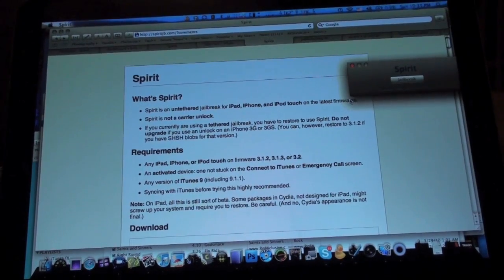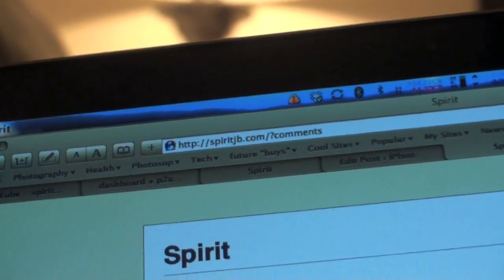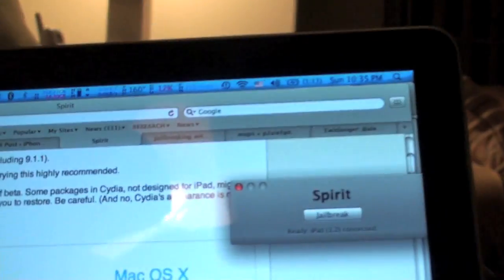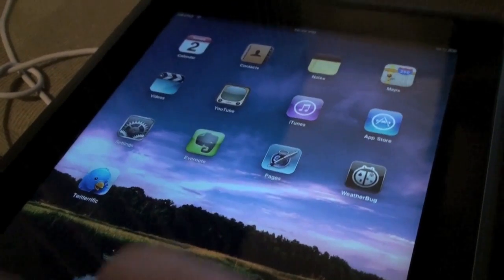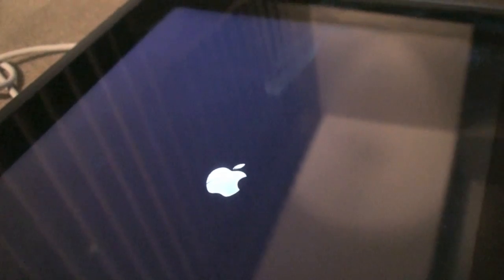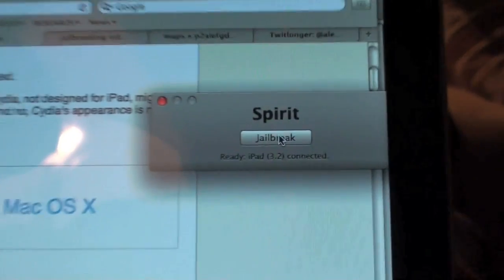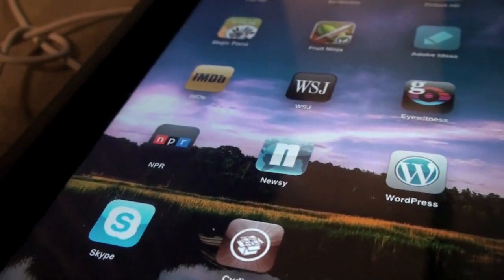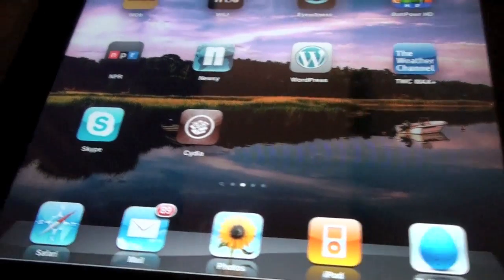How to Jailbreak iPad Firmware 3.2 Using Spirit! Untethered, Easy, Detailed, Free!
In the video, I show how to jailbreak the brand new iPad or iPad 3G using the new jailbreaking application called Spirit. Spirit is an extremely easy and fast way to download Cydia and get apps that Apple does not allow :-)

Note: You must have iTunes 9 or above for this to work.

The Spirit site is overloaded so I made my own dedicated links for everyone for speedy downloads!

What's Spirit?
Spirit is an untethered jailbreak for iPad, iPhone, and iPod touch on the latest firmwares.
Spirit is not a carrier unlock.
If you currently are using a tethered jailbreak, you have to restore to use Spirit. Do not upgrade if you use an unlock on an iPhone 3G or 3GS. (You can, however, restore to 3.1.2 if you have SHSH blobs for that version.)

Requirements
Any iPad, iPhone, or iPod touch on firmware 3.1.2, 3.1.3, or 3.2.
An activated device: one not stuck on the Connect to iTunes or Emergency Call screen.
Any version of iTunes 9 (including 9.1.1).
Syncing with iTunes before trying this highly recommended.

Note: On iPad, all this is still sort of beta. Some packages in Cydia, not designed for iPad, might screw up your system and require you to restore. Be careful. (And no, Cydia's appearance is not final.)

*if spirit gives you a error code,put the program in compatibility mode like i said before,if you still get a error make sure you have any anti-virus soft wares turned off.
if you get the colored loading screen and it just sits there restore to 3.1.3 and redo the jailbreak

How  to  Jailbreak  iPad  Firmware  3.2  Using  Spirit  Untethered  Easy  Detailed  Free  iphone  3gs  3g  ipad  jailbroken  how  get  cydia  download  hacks  mod  hack  cracked  apps  apple  cool  themes